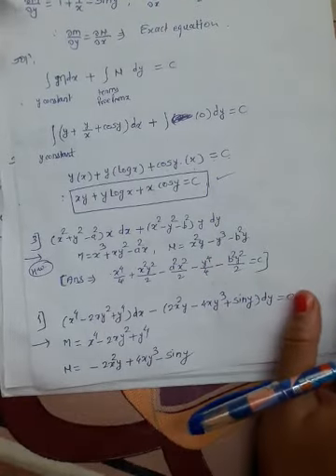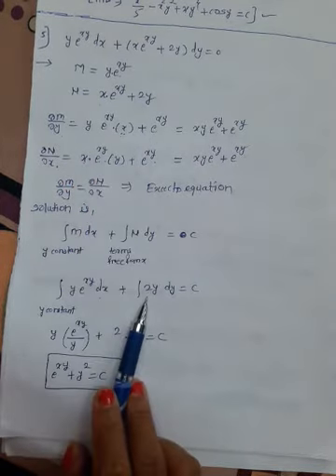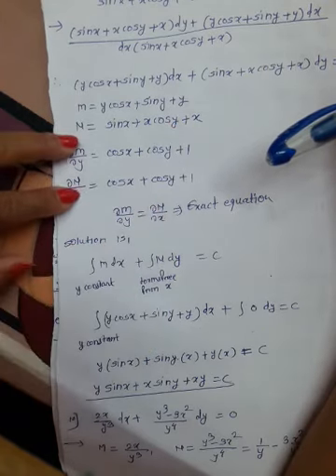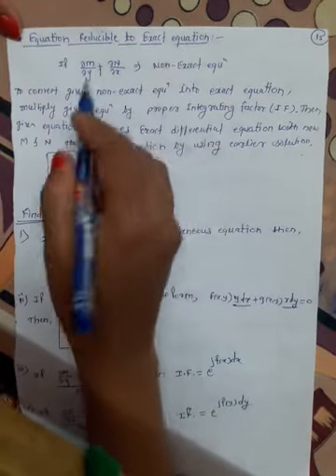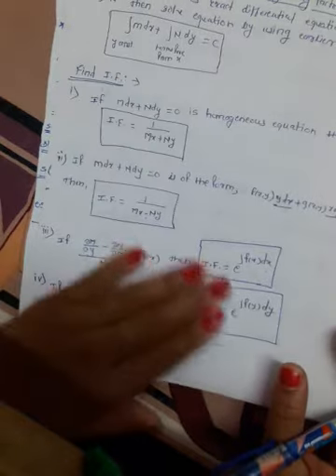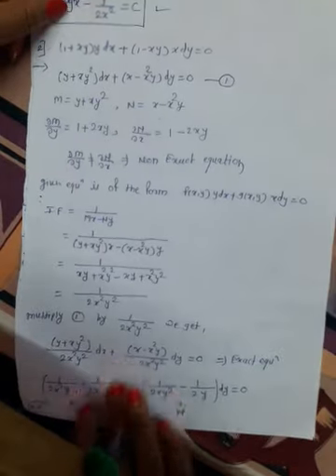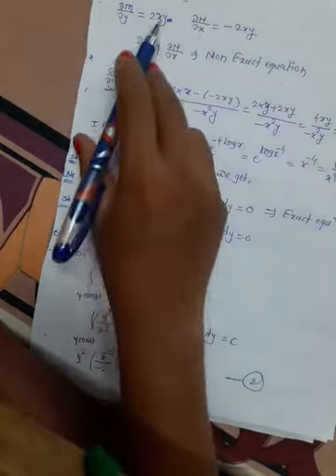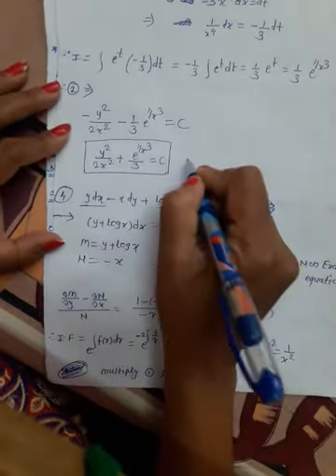ordinary diffrential eqation L4